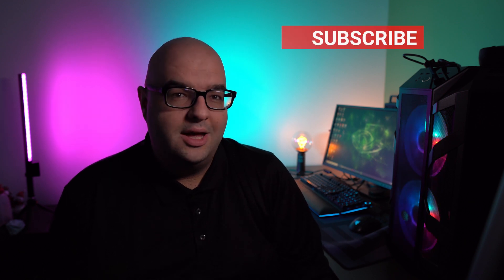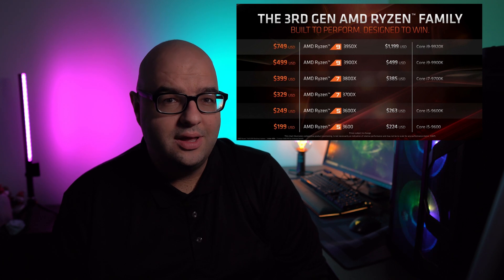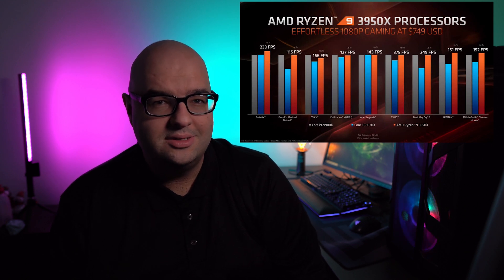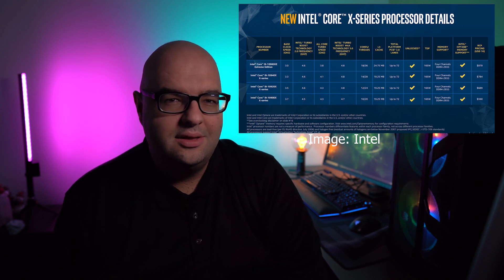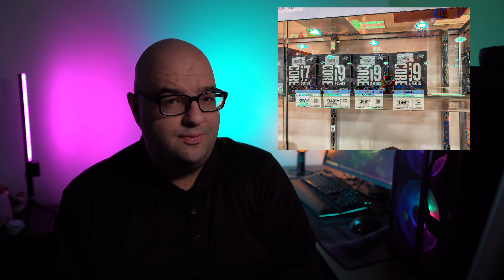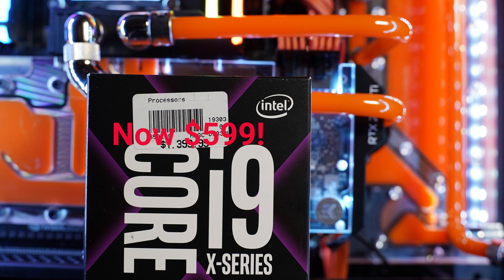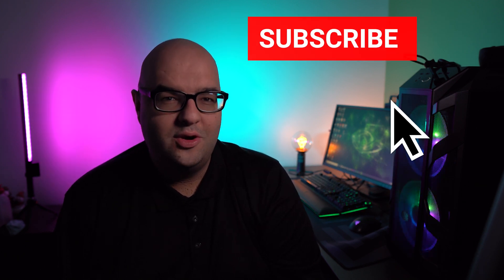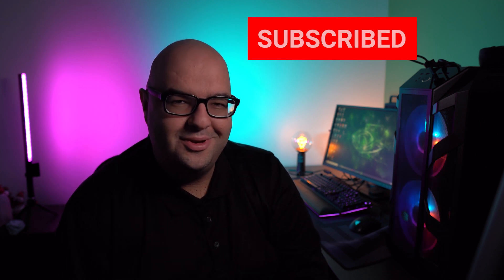Tech News AMD Ryzen 3950x, Intel 10980xe CPU Battle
In this weeks Tech News, we take a look at the AMD Ryzen 3950x as well as the upcoming Intel 10980xe processors which are all slated to be released this month.